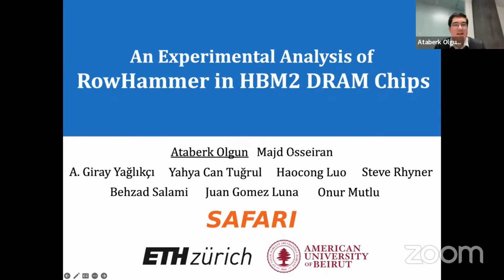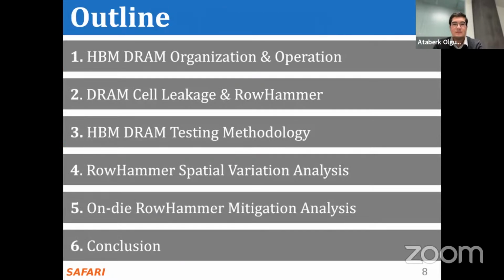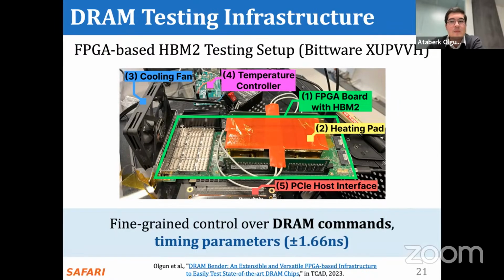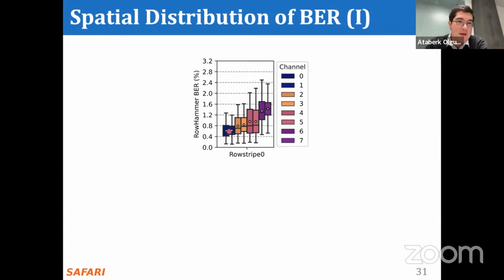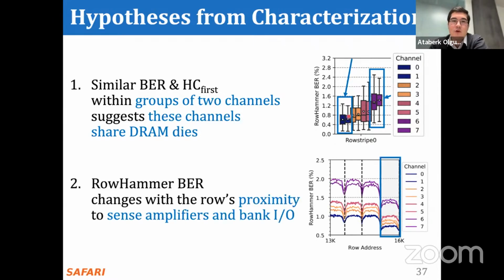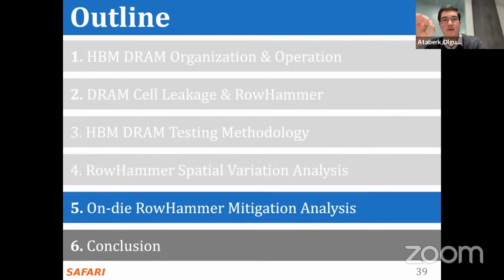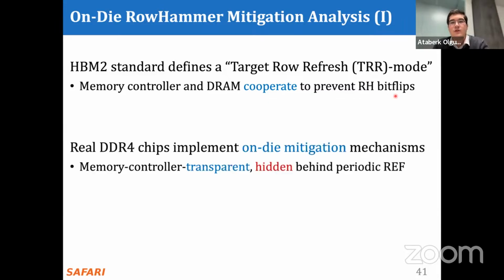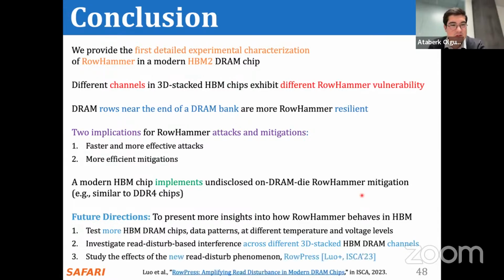P&S DRAM Bender: Research Paper Presentation - An Experimental Analysis of RowHammer in HBM2 Chips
Meeting 3: "Paper Presentation: An Experimental Analysis of RowHammer in HBM2 DRAM Chips"

Recommended Reading:
Intelligent Architectures for Intelligent Computing Systems